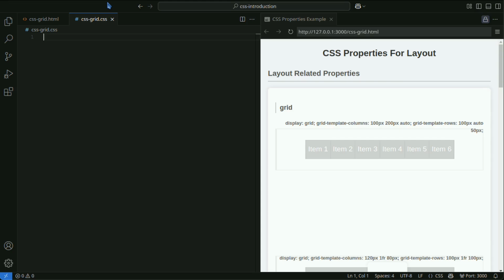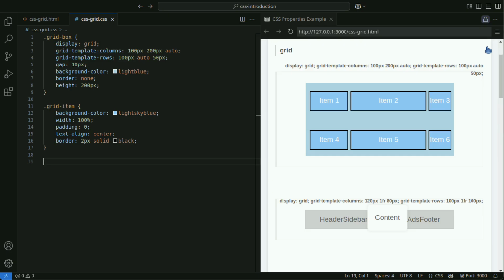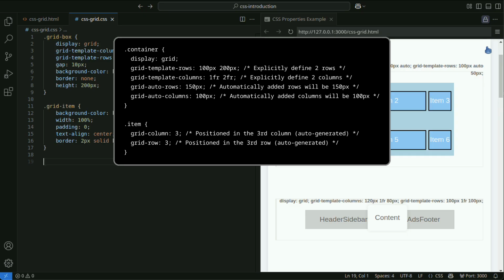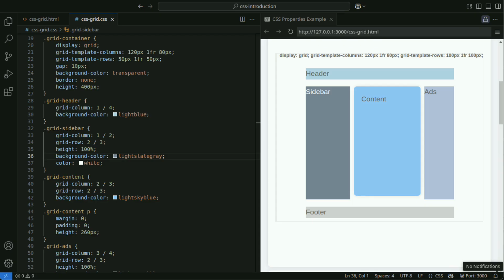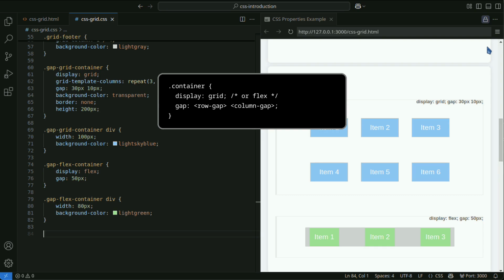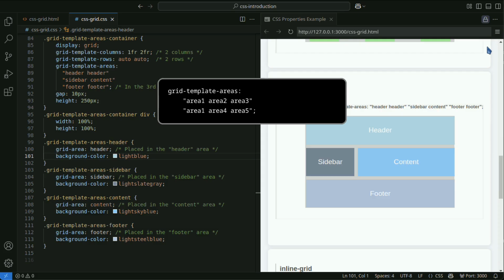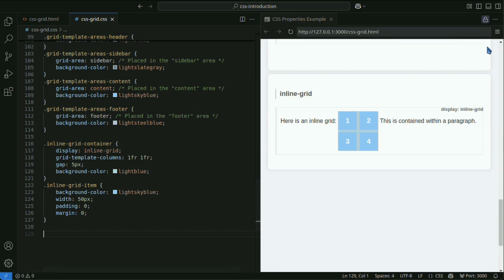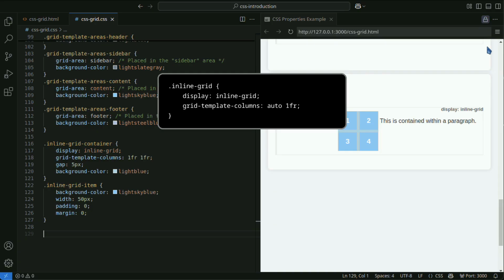[Learn with VSCode] CSS for Beginners #18 CSS properties related to grid layout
This video explains CSS properties related to grid layout.

🕐 Video contents
00:00 Start
00:38 Grid Layout / `grid`
02:14   - Basic Terminology
02:31   - Main grid properties
05:55   - Example of complex layouts
06:42   - Advantages of Grids
07:10 - `gap` property
08:14   - Basic Syntax
08:47   - Advantages of the `gap` property
09:15 - `grid-template-areas` property
10:37   - Basic Usage
11:06   - Defining empty cells using `.`
11:29   - Advantages of the `grid-template-areas` property
11:57   - Notes
12:29 - `inline-grid`
13:06   - Use cases of `inline-grid`
14:29   - Alignment and sizing of `inline-grid`